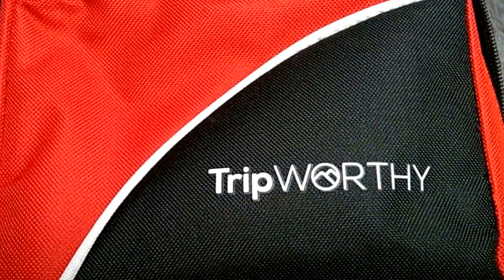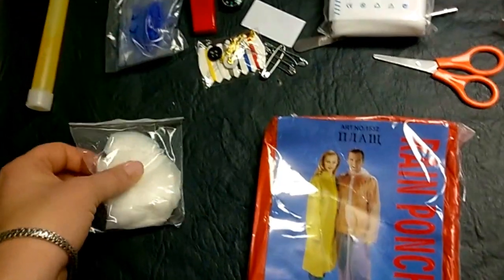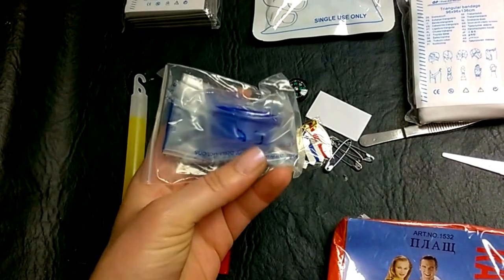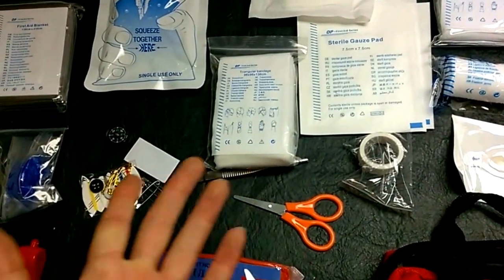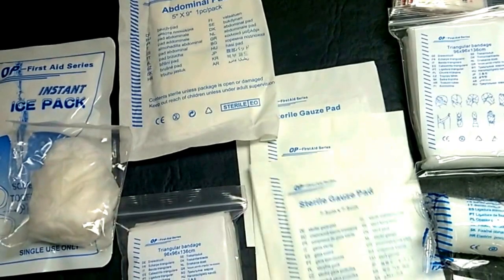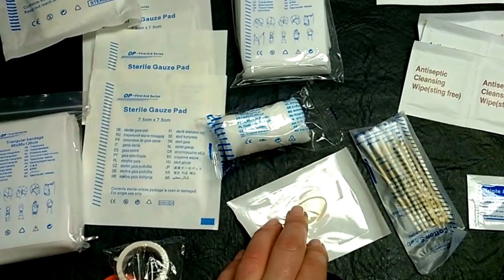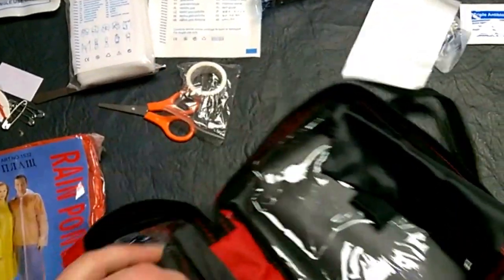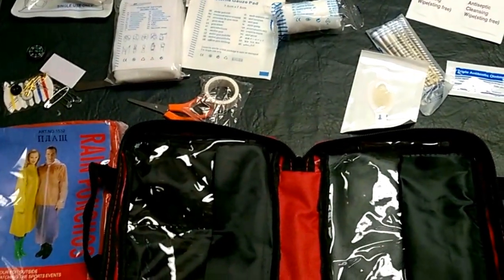Reviews by Honeybadger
first aid kit review